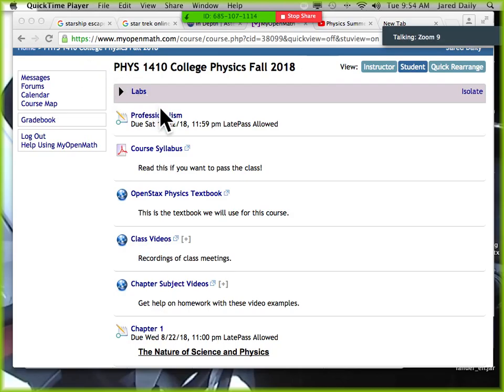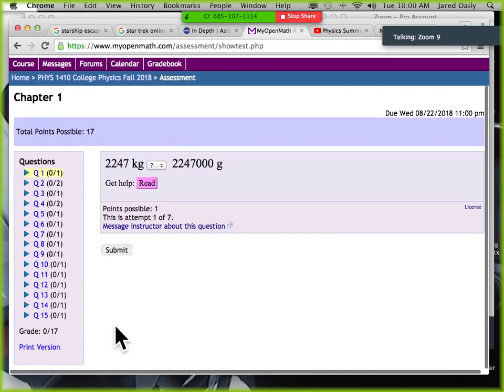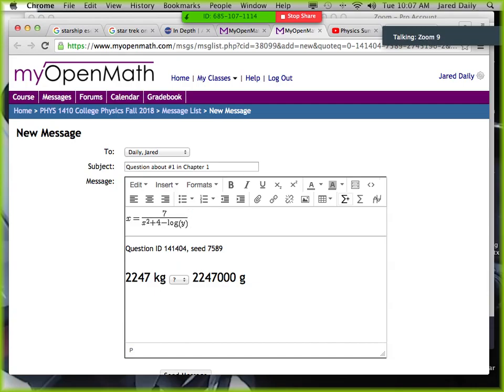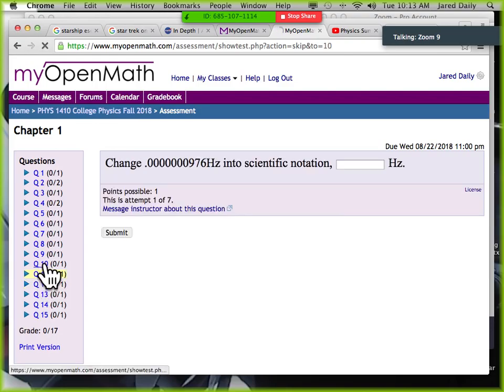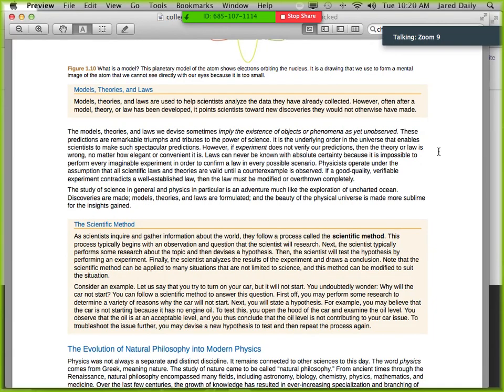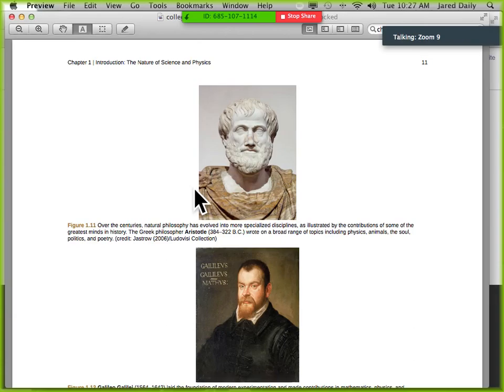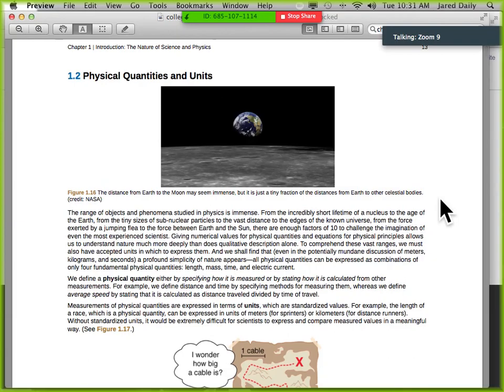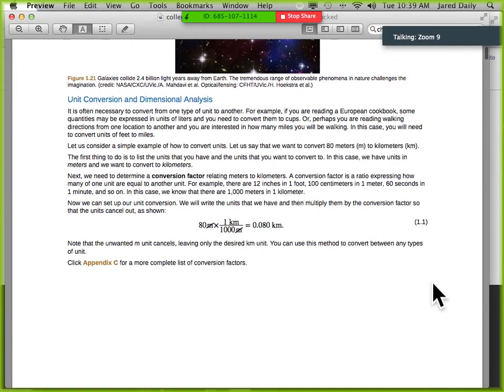Ch. 1 PHYS1410